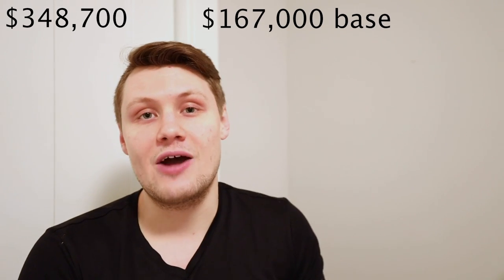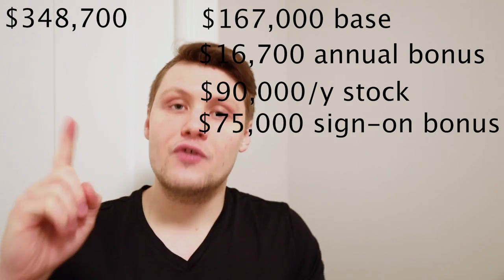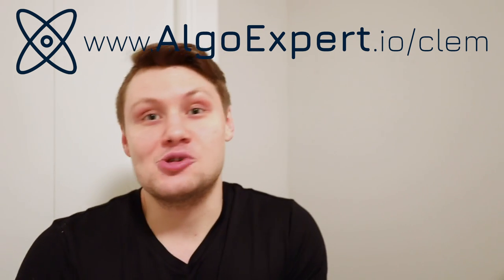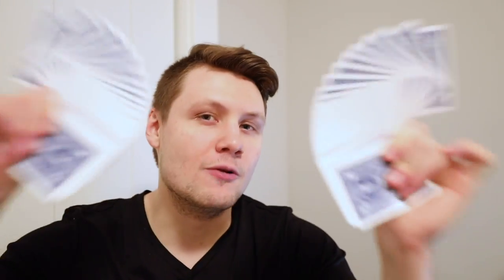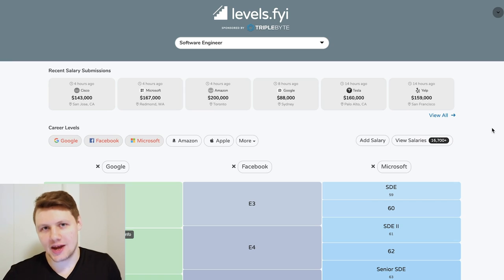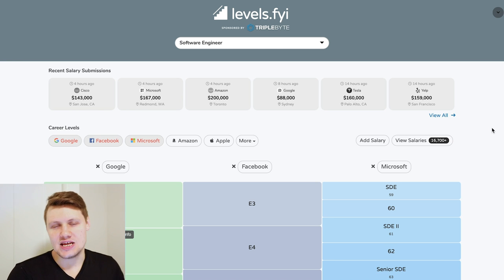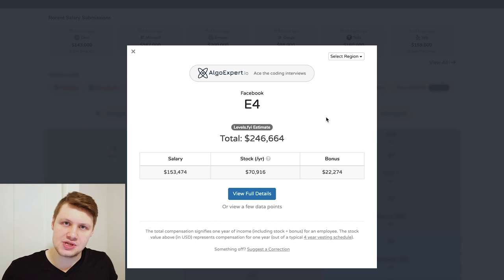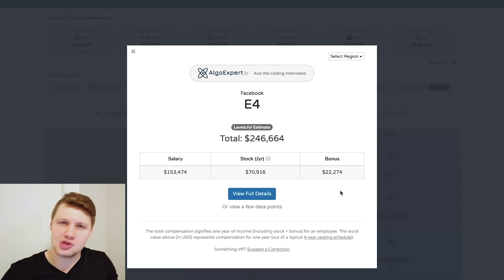How I Negotiated My $350k Facebook Offer (software engineer salary negotiation)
Ever wondered how software engineer salary negotiation works? In this video, I share how I negotiated my software engineer offer to get a $350k total compensation offer from Facebook.